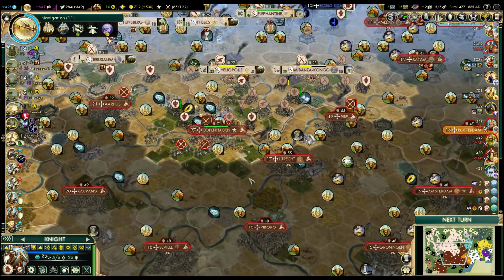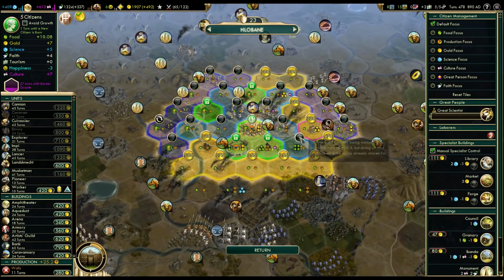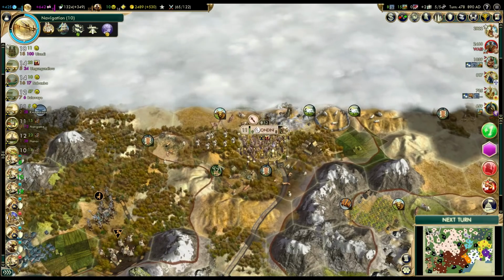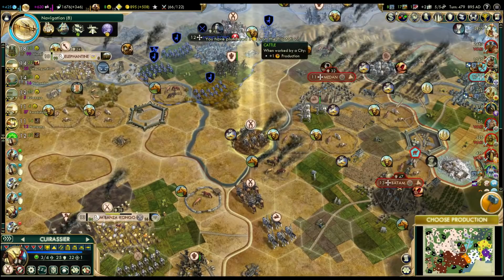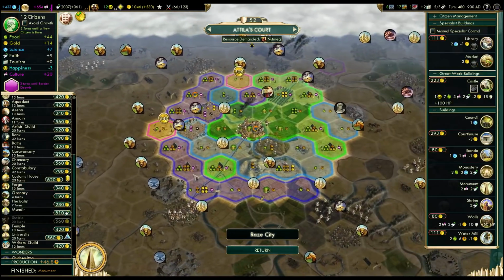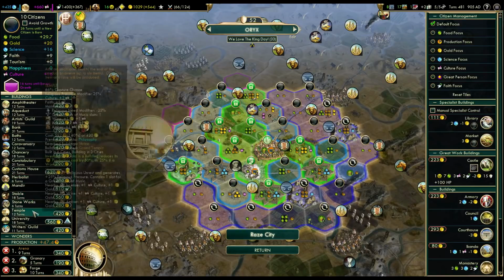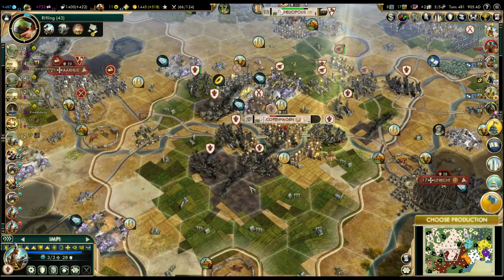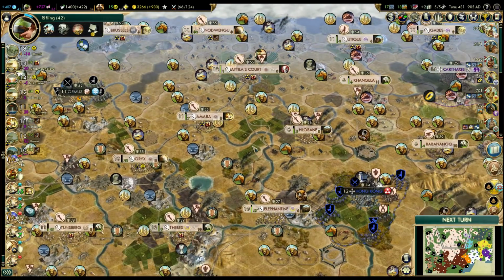Let's Play Civilization 5 Vox Populi - The Zulus p.31 (deity, marathon)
Playing with Vox Populi mod on a large Great Plains map, Deity difficulty, marathon game pace.